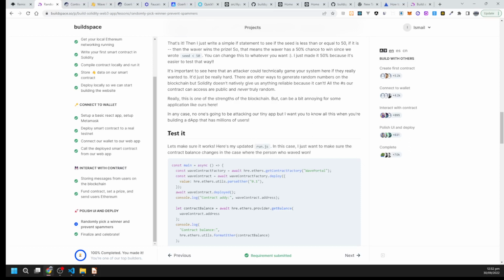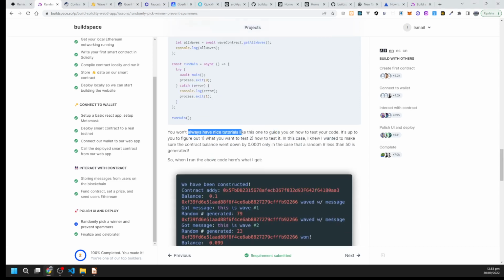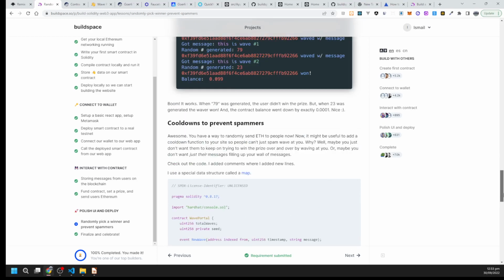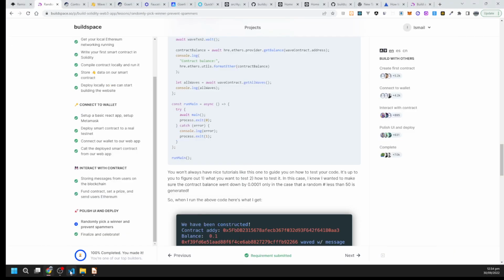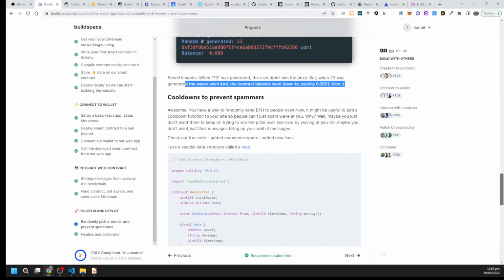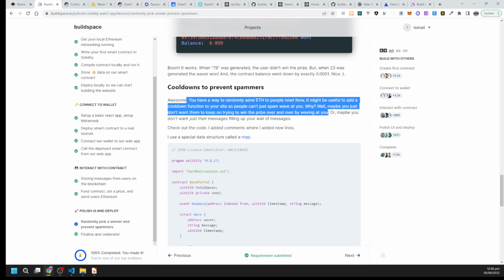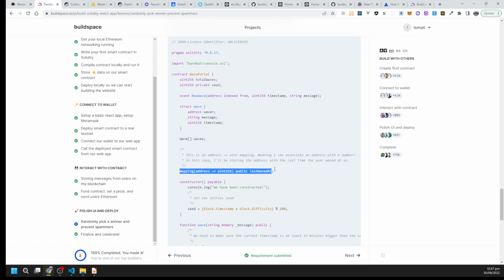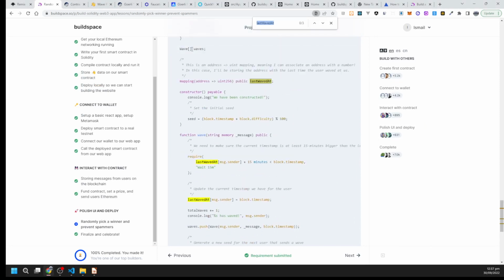Build a Web3 app with Solidity | buildspace.so - Part 20 / 22